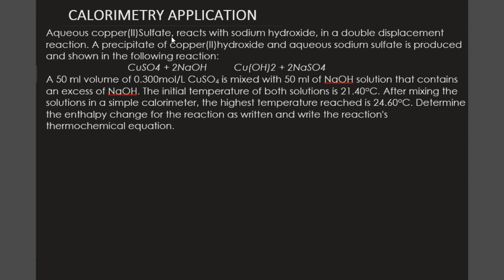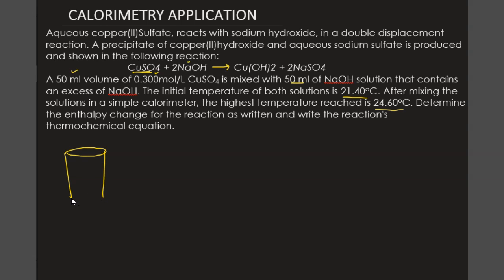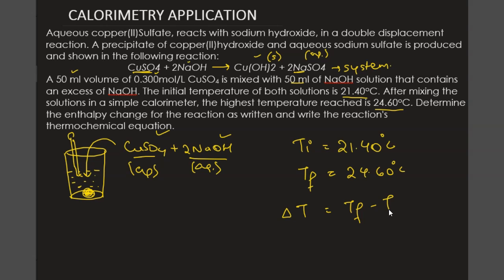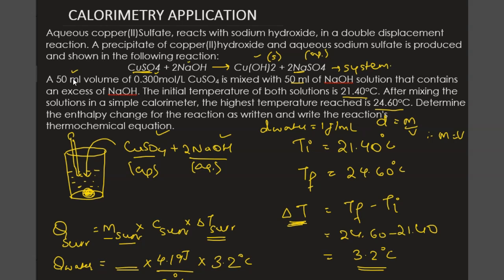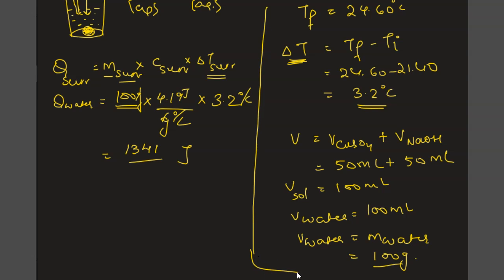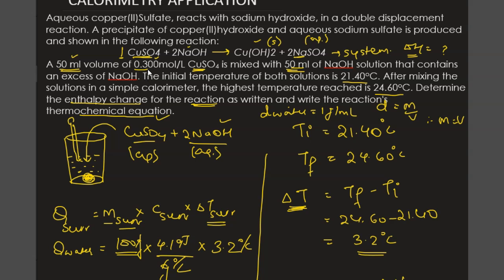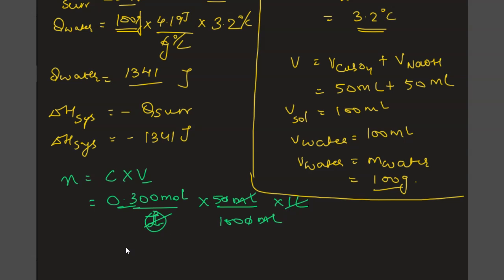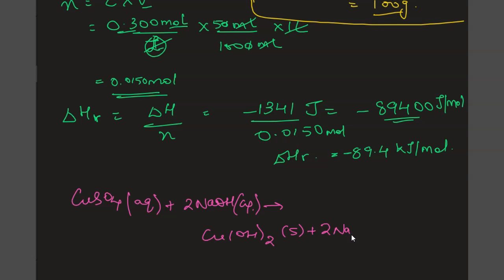Lesson 9 solving calorimetric problem